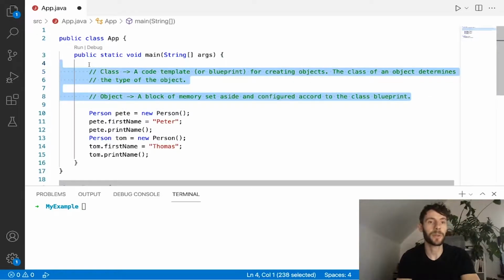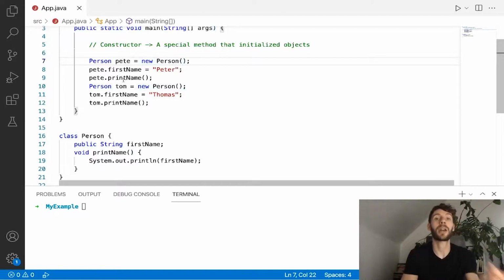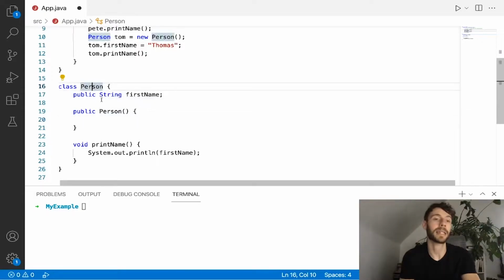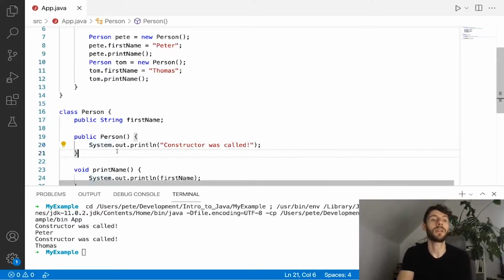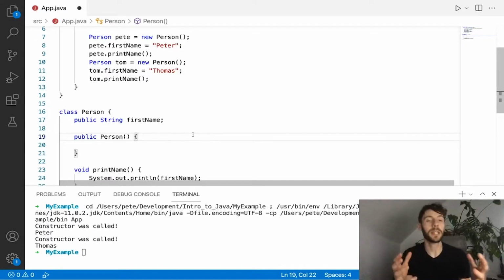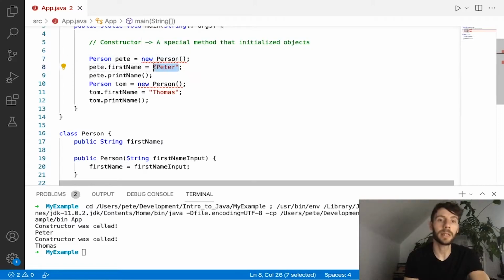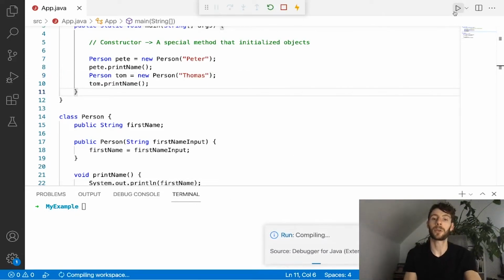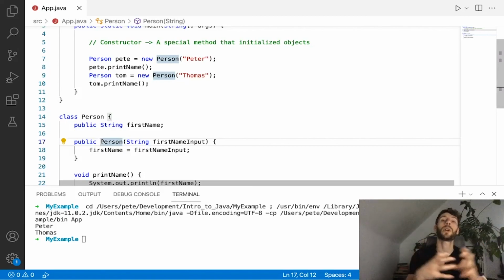Introduction to Java Constructors